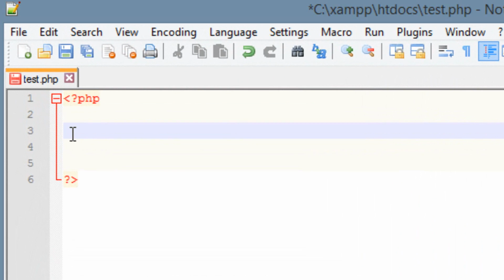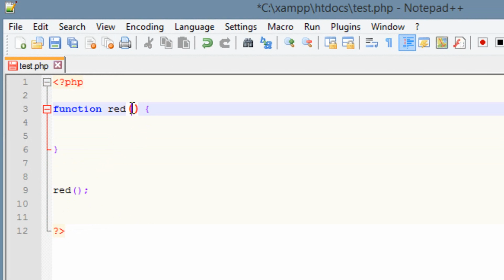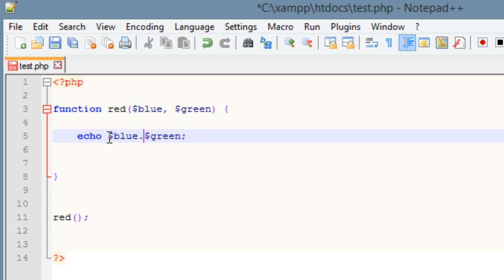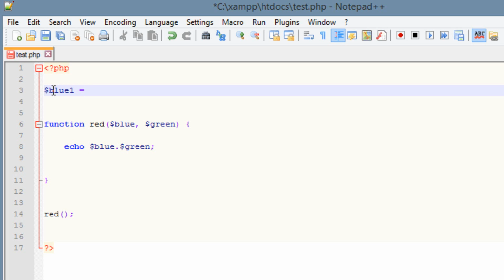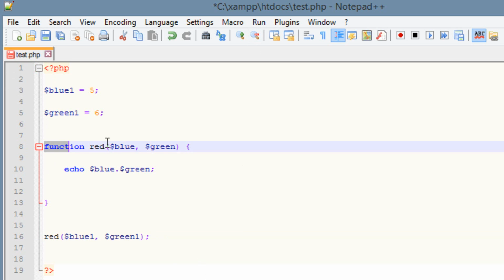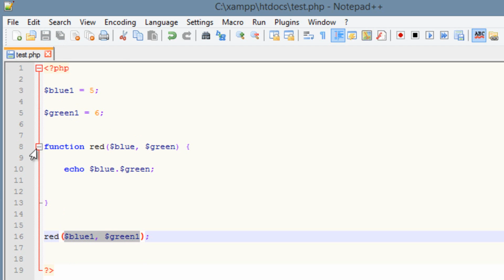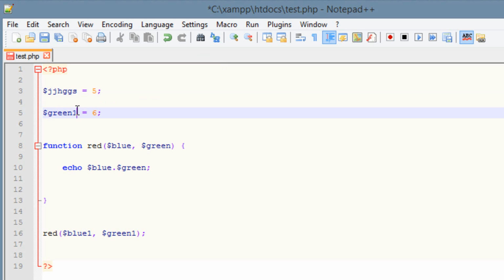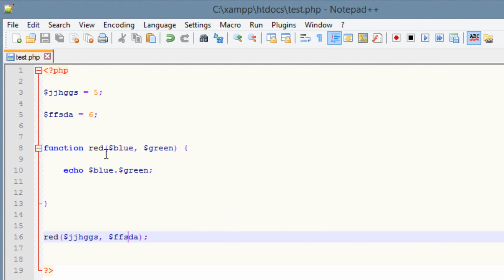Beginner PHP Tutorial - 14 - Functions with Arguments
In this tutorial I will show you how to create Functions with Arguments.